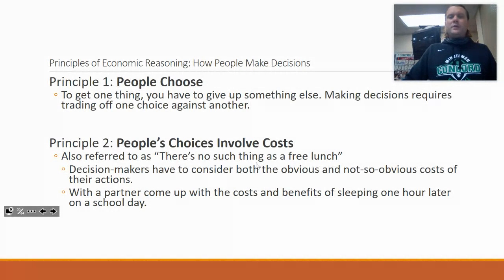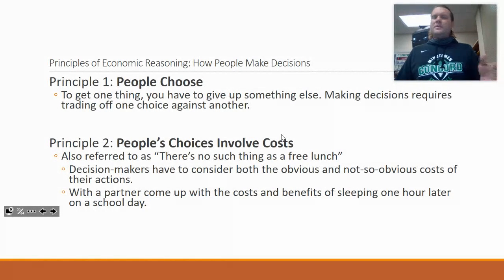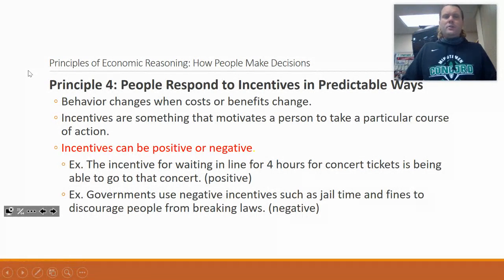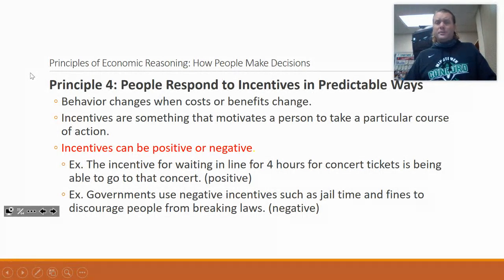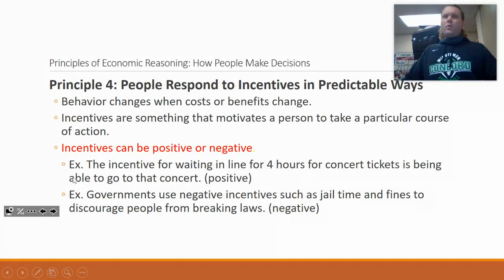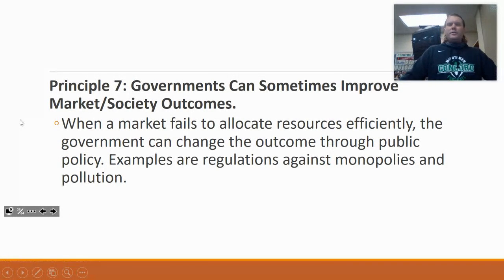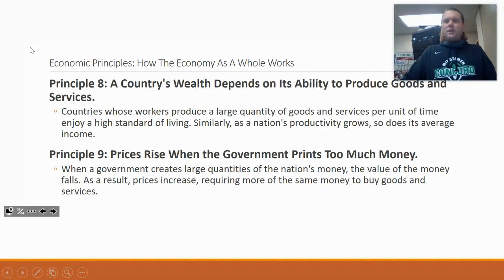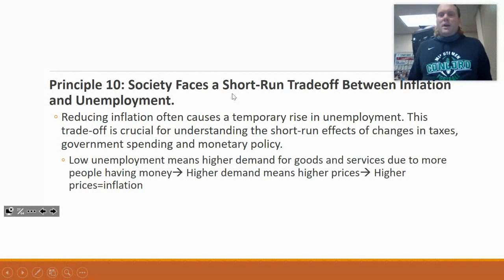Day 4 AP Macro: Economic Principles